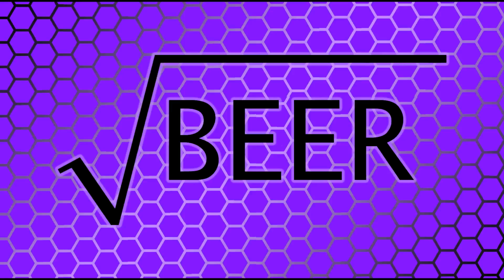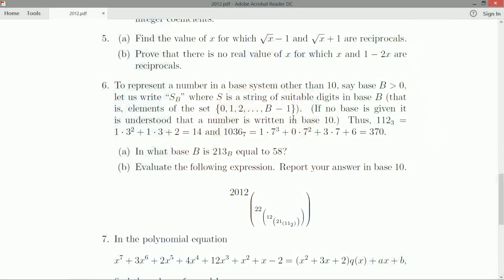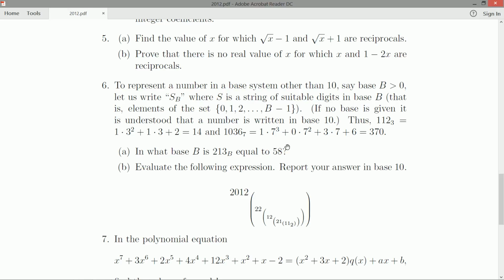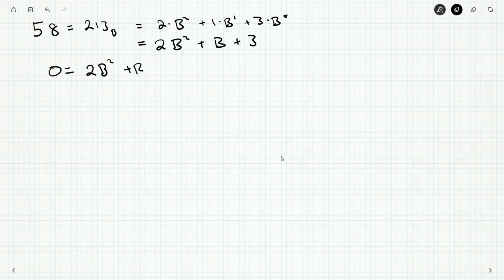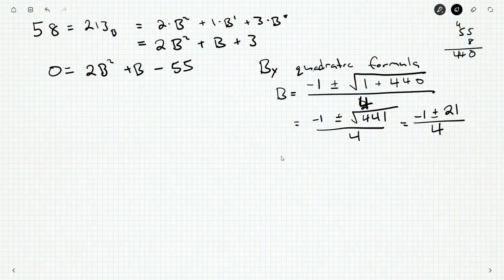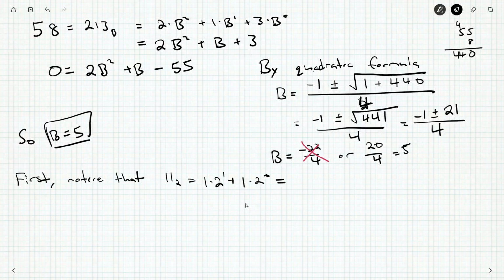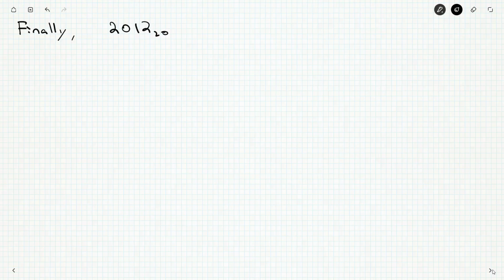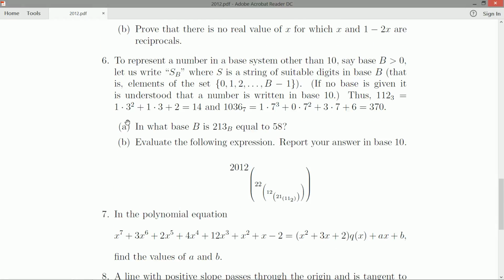Manitoba Mathematics Competition 2012 6